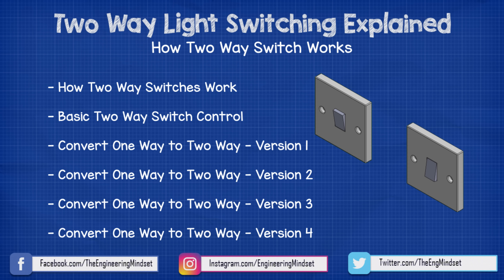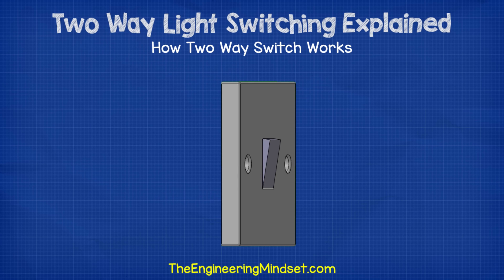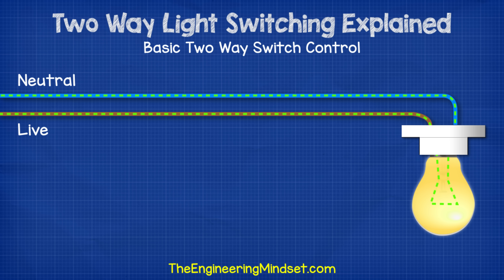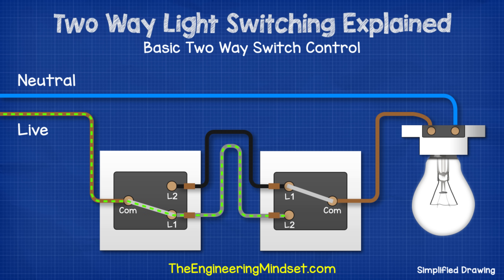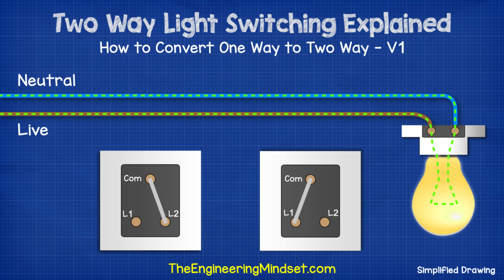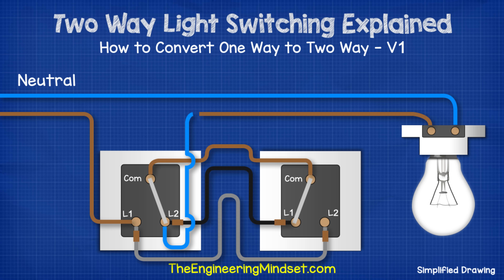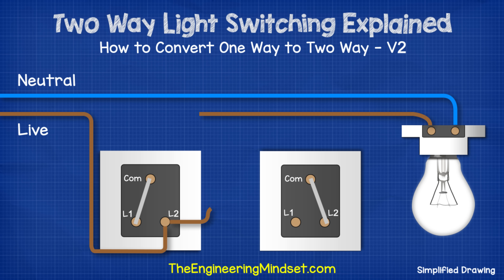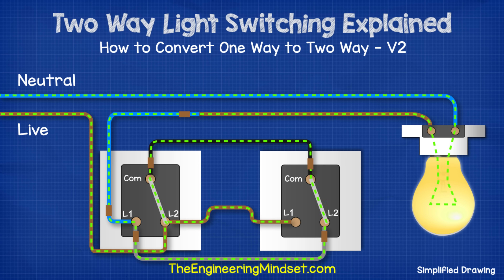Two Way Switching Explained - How to wire 2 way light switch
How to wire 2 way light switch, in this video we explain how two way switching works to connect a light fitting which is controlled with two light switches. We look at the EU colour coding wires and explain the different ways to connect the lighting circuit.

🎬 DOCUMENTARY 🎬
👉WW2 Bunker HVAC engineering electrician electrician tools wiring